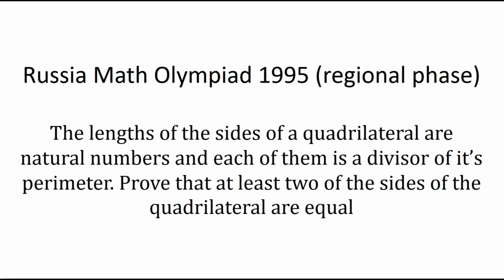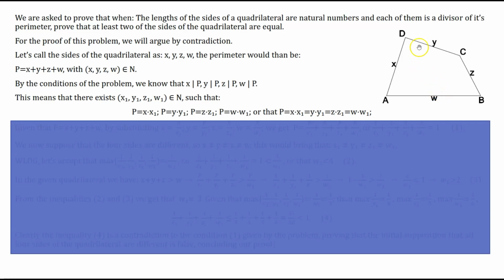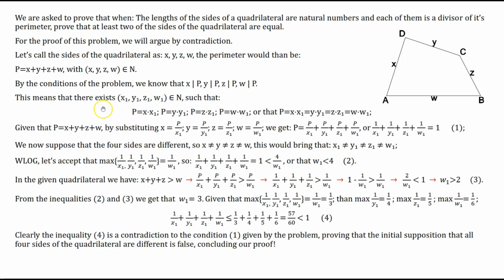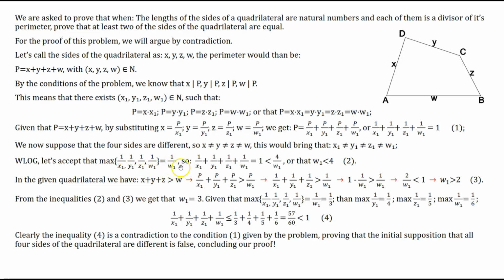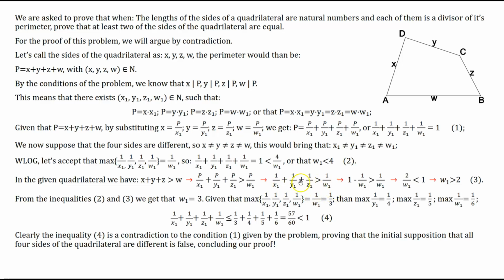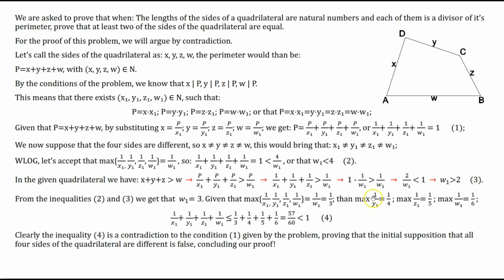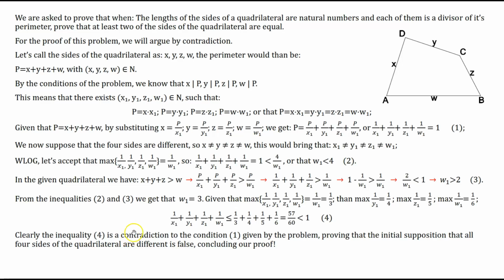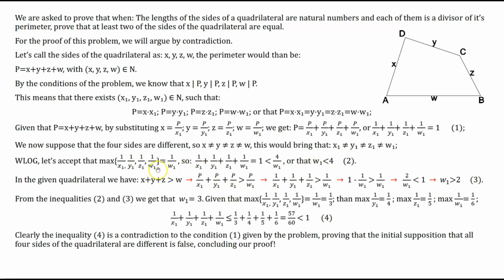Geometry problem with number theory solution in Russia Math Olympiad